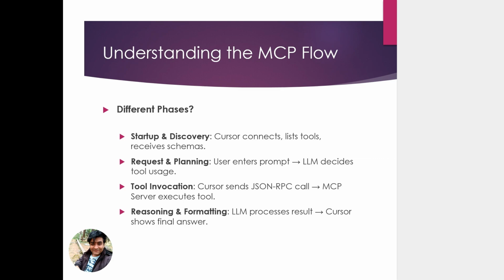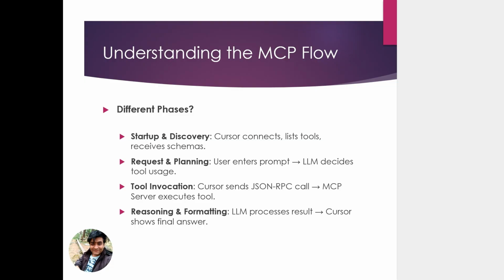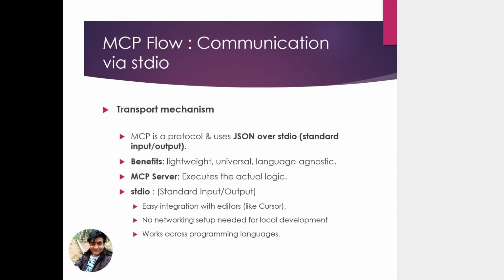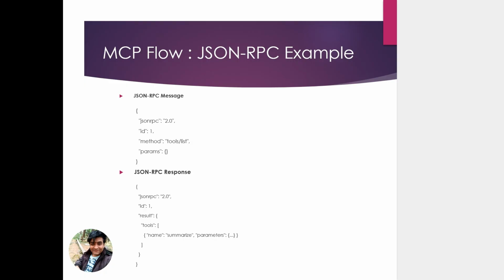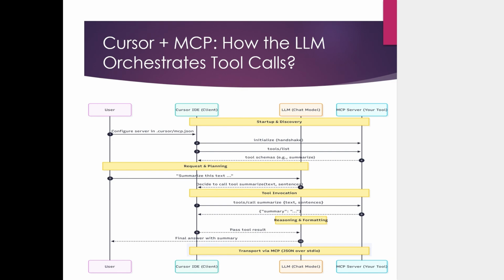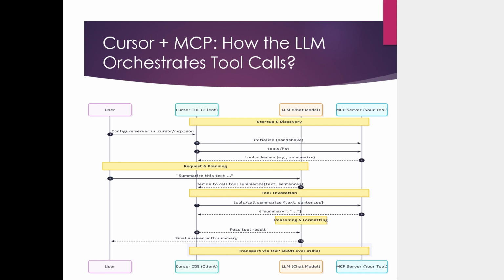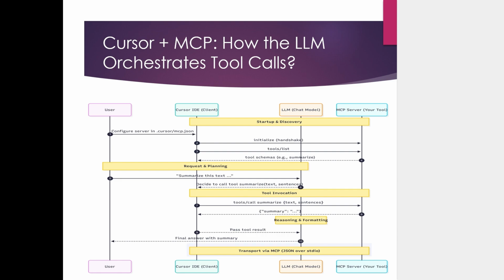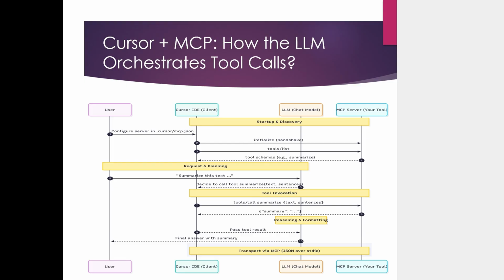13. Understanding the MCP Flow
MCP = Protocol (JSON-RPC over stdio).

Cursor AI = Orchestrator, not executor.

Tools = Exposed by MCP Server.

LLM = Optional helper for natural language → tool selection.